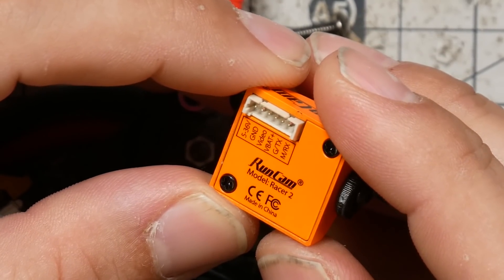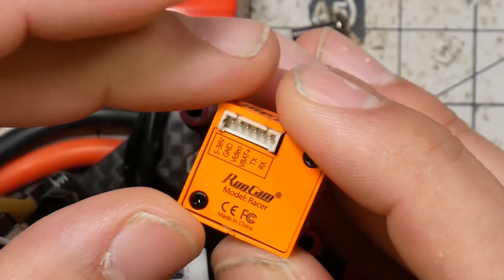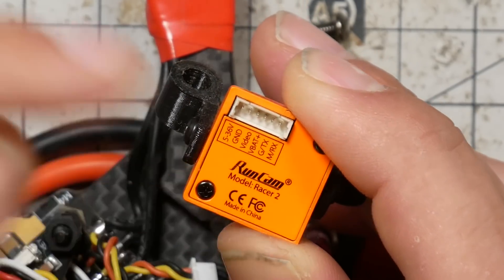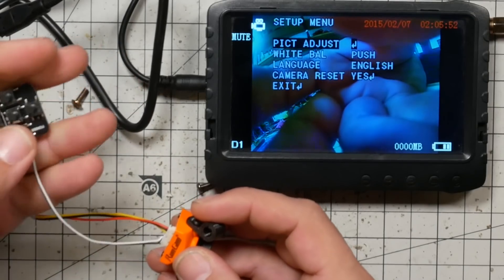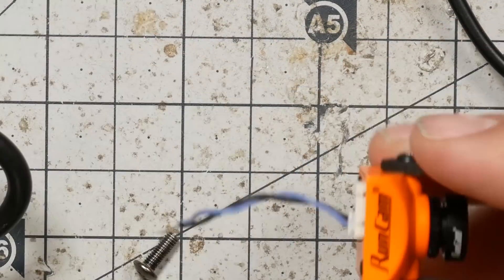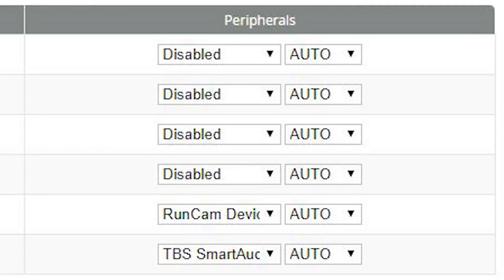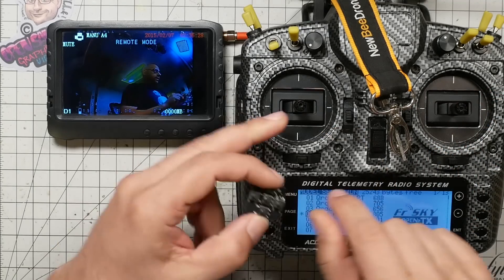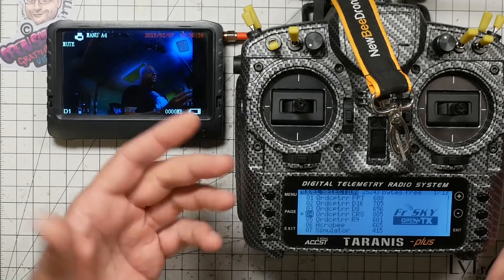Runcam Racer 2 Camera Control Not Working | FIXED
If you just upgraded to the Runcam Racer 2 and now your Camera Control function is not working, here's the fix.

This fix applies to any other Runcam camera with the new camera control feature where you can use either UART control or the traditional analog joystick.

You need to manually switch back and forth between those modes. I'll show you how, and I'll also show you how to use the camera control feature, in case you haven't figured that one out yet.

--- VIDEO LINKS ---

--- PRODUCT LINKS ---